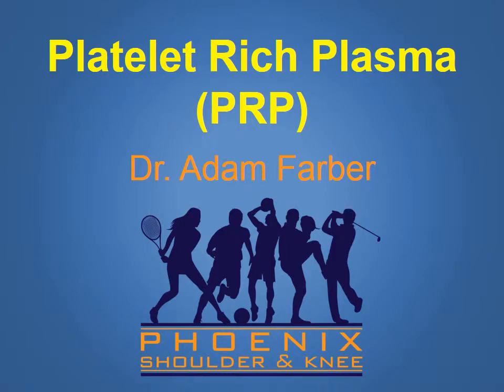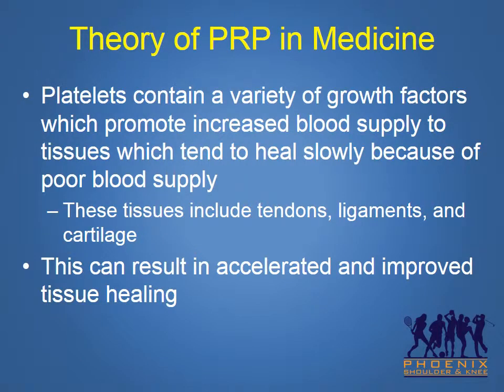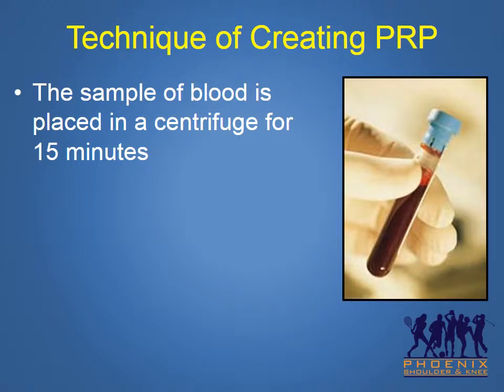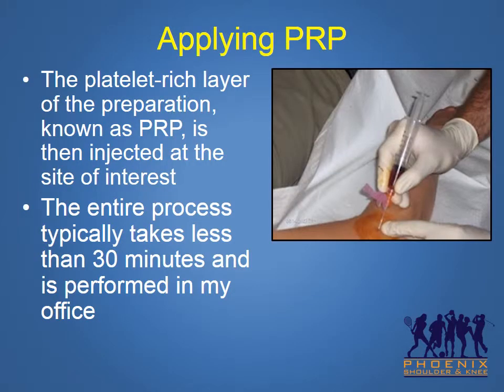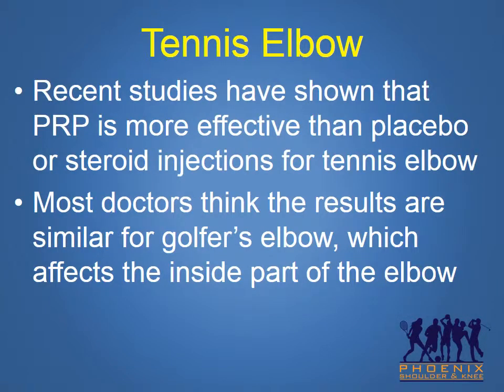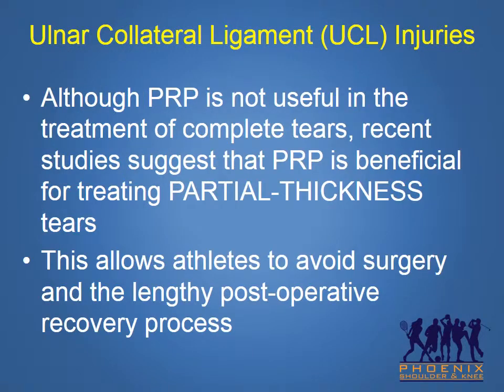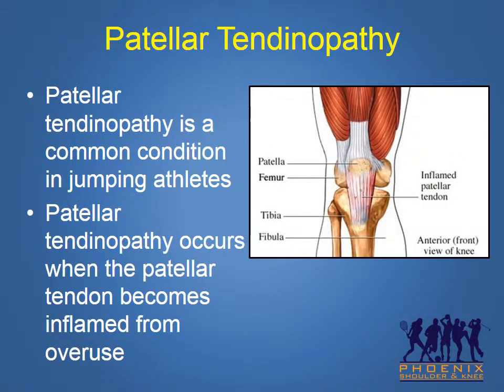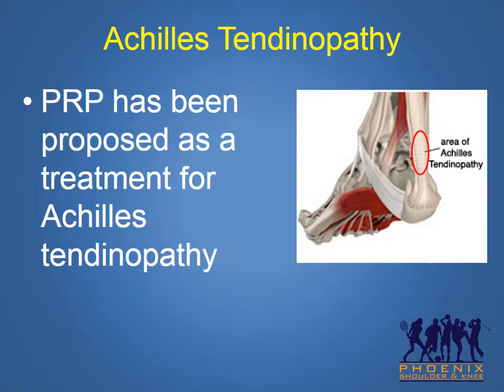Platelet Rich Plasma Therapy with a Top Phoenix Sports Medicine Doctor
PRP therapy for injured tendon, ligaments and cartilage is becoming more and more popular due to its excellent results. Dr. Farber, a Board Certified Sports Medicine orthopedic surgeon in Phoenix, offers PRP therapy for the following conditions:
- Tennis Elbow
- Golfer's Elbow
- Rotator Cuff Pathology
- Knee Arthritis
- Ulnar collateral ligament injuries
- Patellar Tendinopathy
- Achilles Tendinopathy

If you or a loved one would like to receive PRP therapy as a way to regenerate injured tissue instead of simply masking pain, call Phoenix Shoulder and Knee today at .